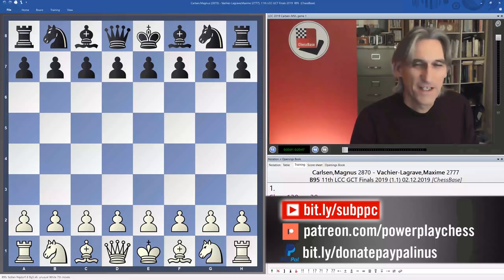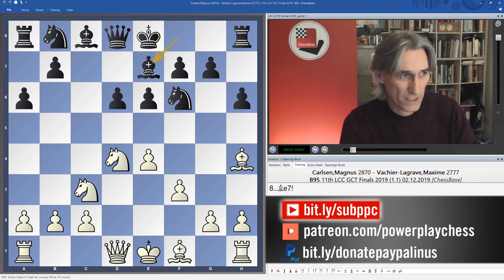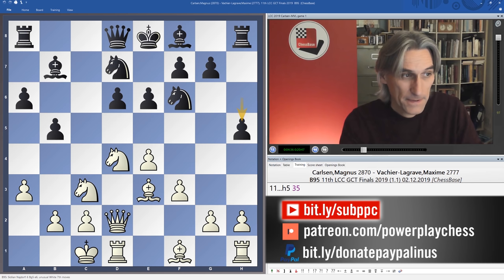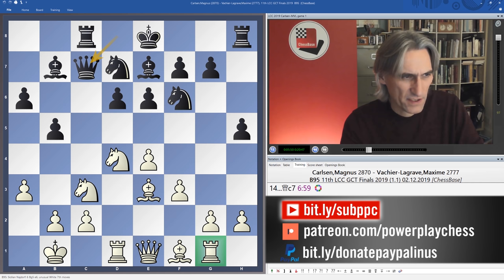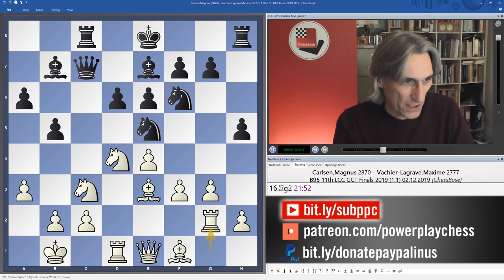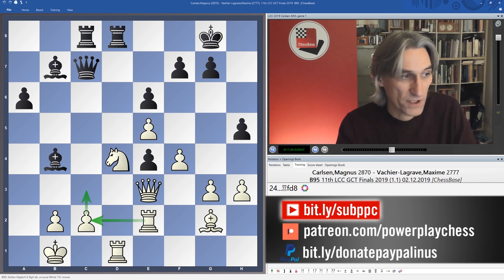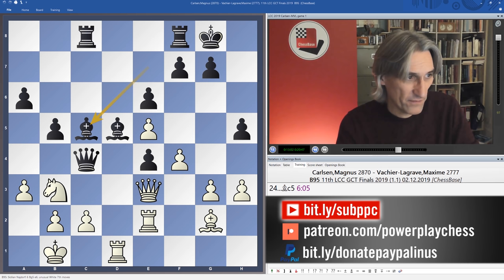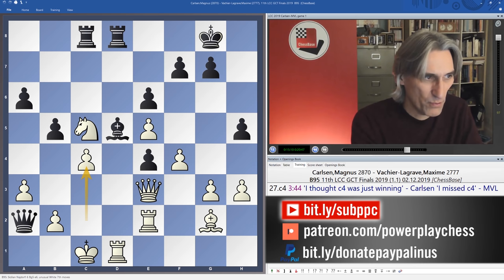Carlsen in Najdorf confusion - Carlsen vs Vachier-Lagrave | Grand Chess Tour Finals 2019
Grandmaster Daniel King examines Carlsen vs Vachier-Lagrave from the Grand Chess Tour Finals in London 2019.